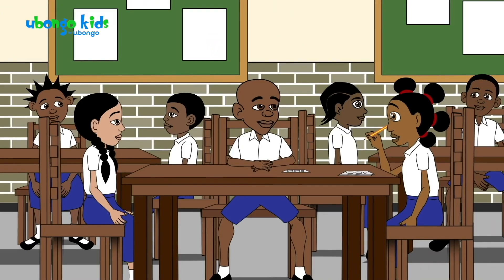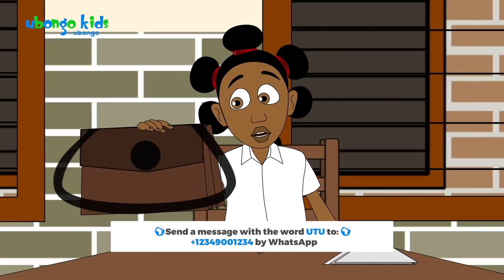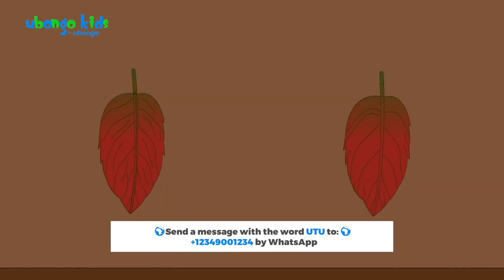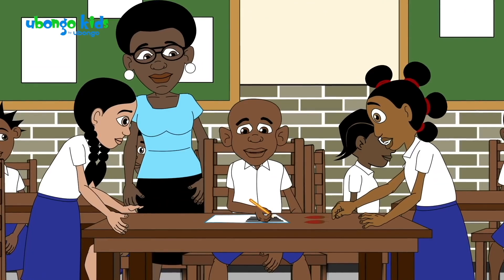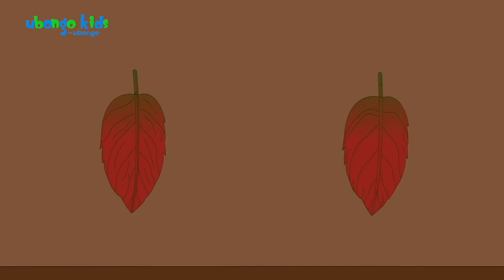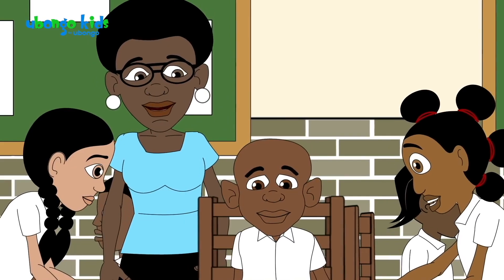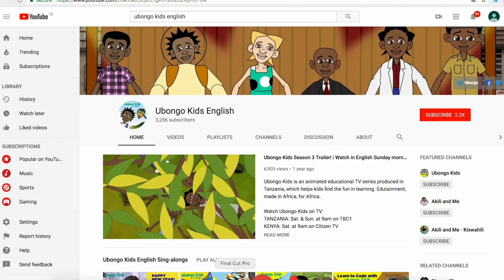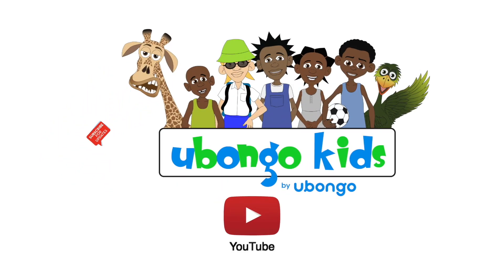Biological Variations | At school with Ubongo Kids | African Cartoons for Kids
Send a message with the word UTU to by whatsapp to learn more about how set up and join a UTU club in your community.